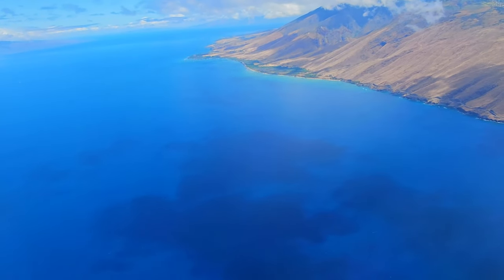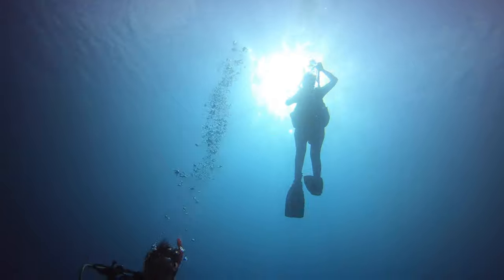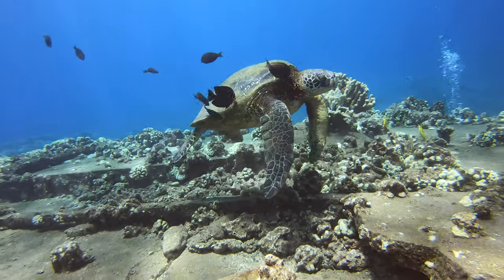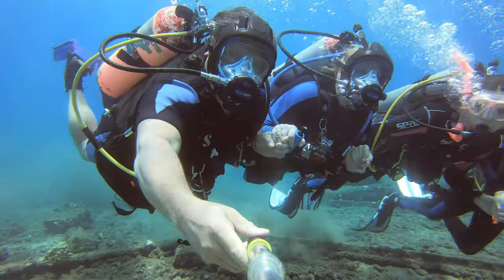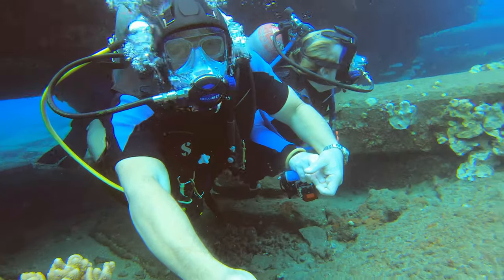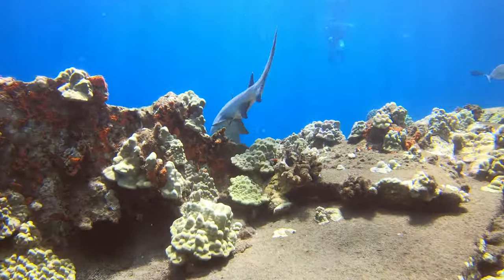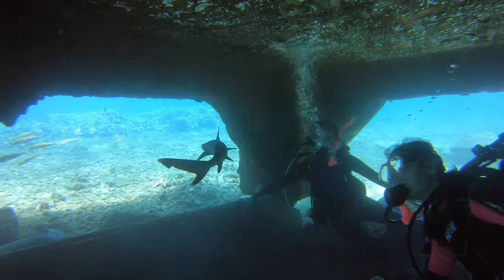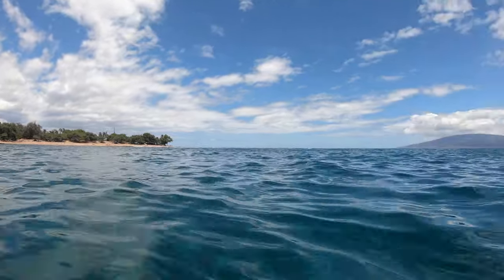Mala Wharf- Maui, Hawaii. Best shore dive in Maui.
5 Star scuba diving site. The collapsed wharf is a make shift reef for sharks, turtles and an assortment of fish and great beach area!

Mala Historic Wharf
Unahiole St, Lahaina, HI 96761

Feel Force Sounds
Hawaiian music beach hula hu - [FREE COPYRIGHT-SAFE MUSIC